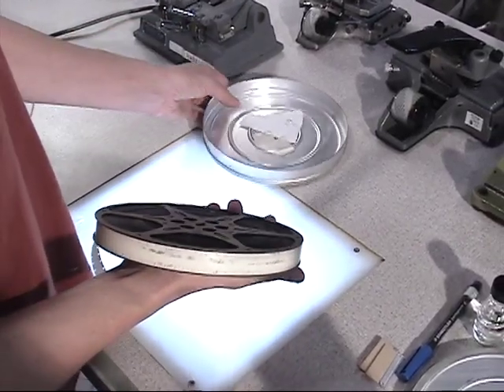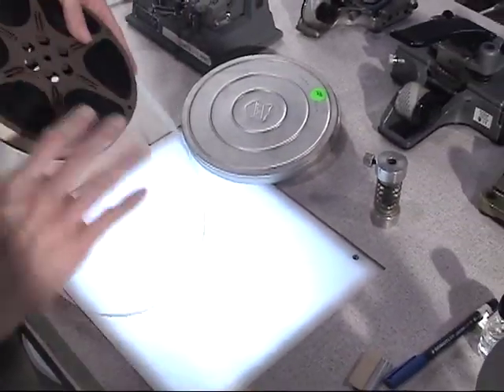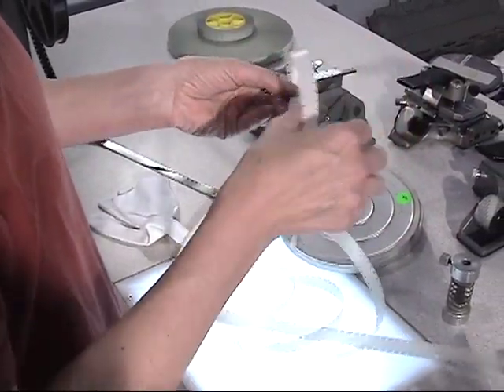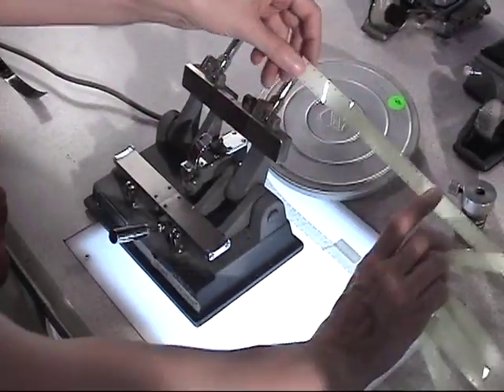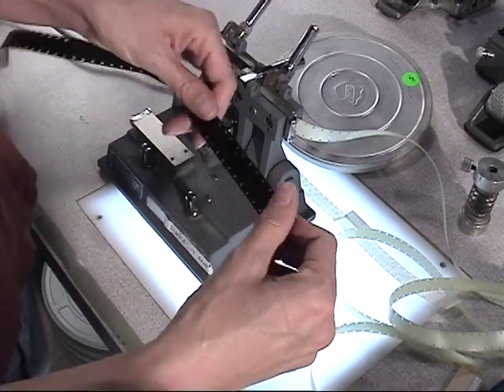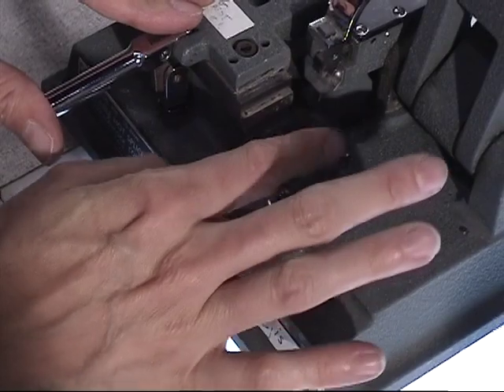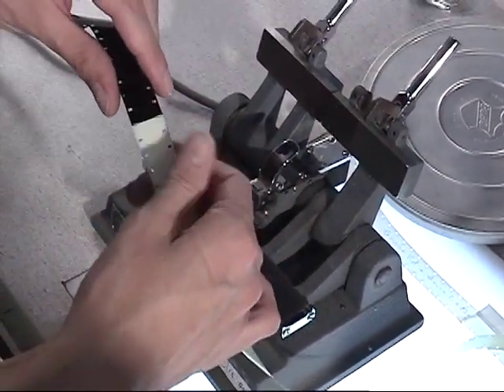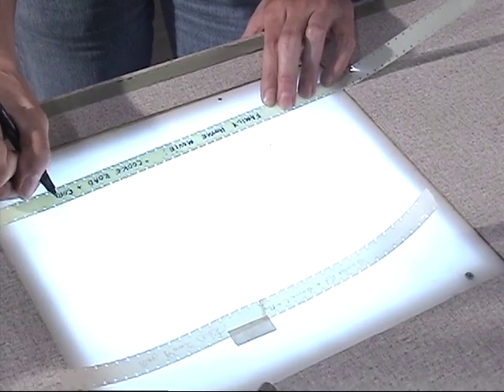Putting New Leader on an Old Family Film Using a 16mm Maier-Hancock Hot Splicer (clip 27)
Julia Nicoll of Colorlab in Rockville, Maryland, shows how she removes old leader, re-leaders the film, and saves the descriptive notes that identify the film. She shows how to make a splice on the 16mm Maier-Hancock "hot" splicer. This is called a "hot" splicer because the machine has an electrical heating unit which dries the film cement quickly. The Maier-Hancock cement splicer creates a better and longer lasting splice than a tape splicer.

The Colorlab Archives Division is a telecine facility servicing producers requiring film-to-tape transfers of the huge film archives holdings of the various government and private film archives in the Washington, DC area. It is also a full-service film preservation laboratory in all formats.
Colorlab
5708 Arundel Ave
Rockville, MD 20852